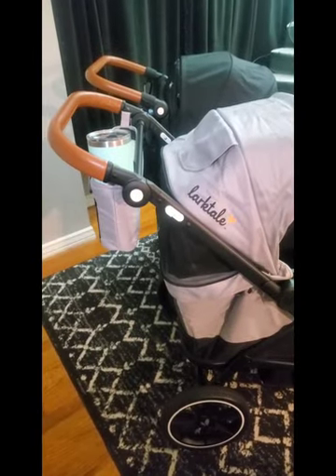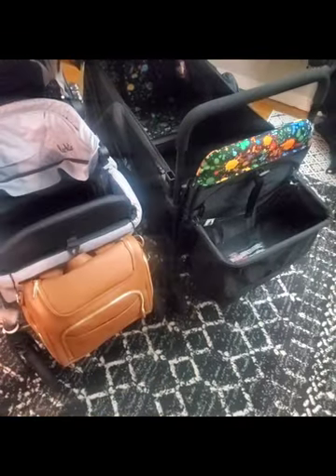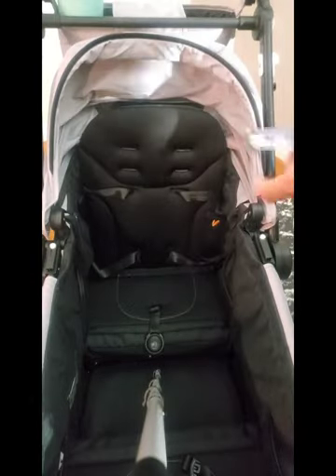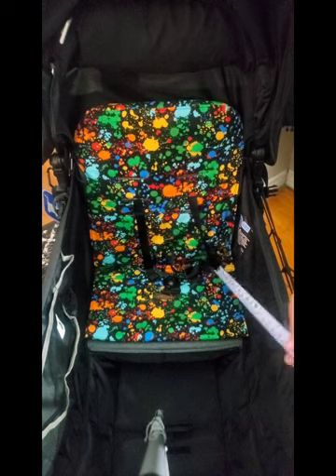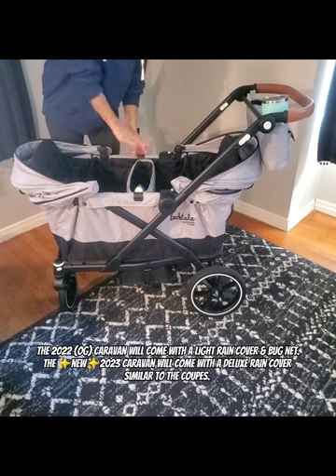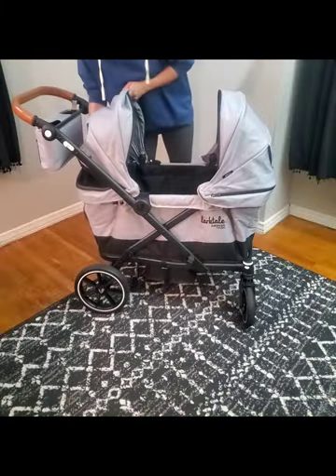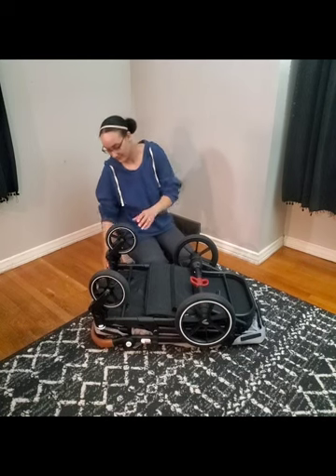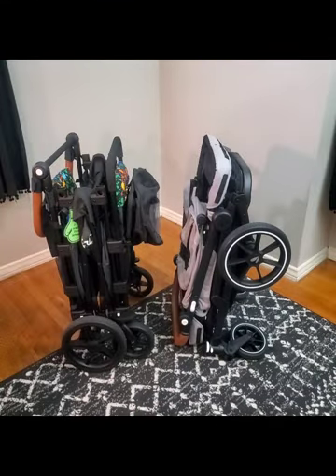Larktale Coupe versus The Original Caravan.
Just a quick comparison video showing the differences between the new Larktale Coupe and the Original Larktale Caravan. The ✨️new✨️ 2023 Caravan will have slightly different upgrades, but will be the same size 😉.